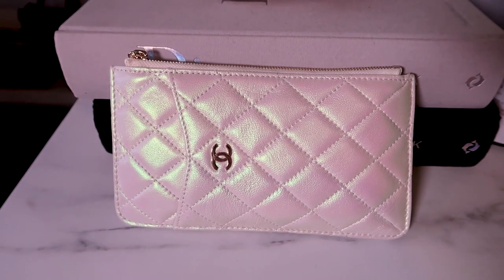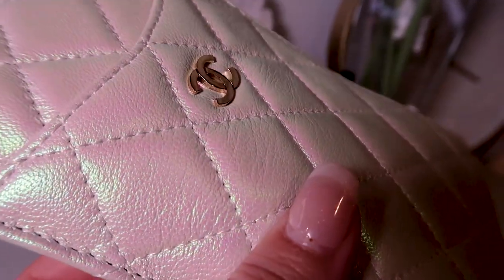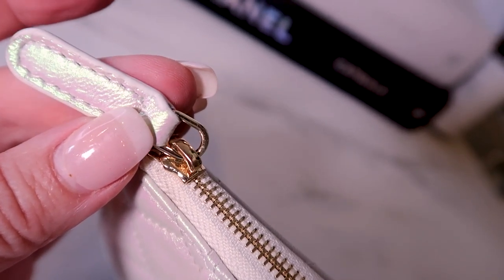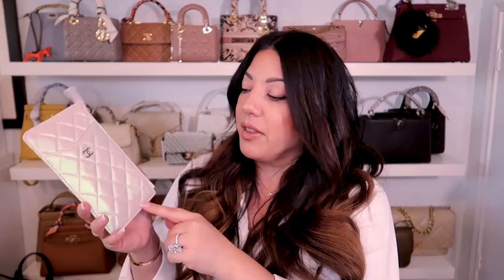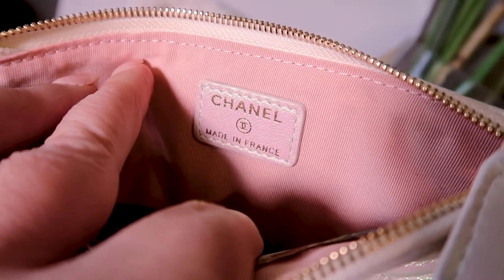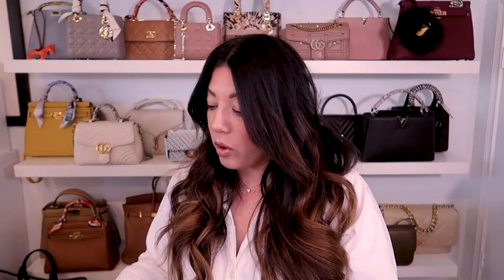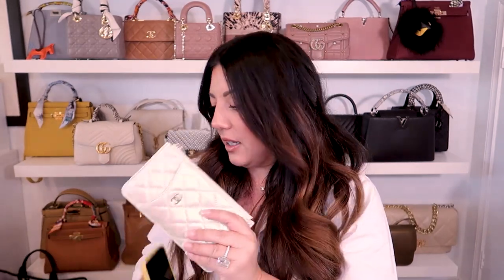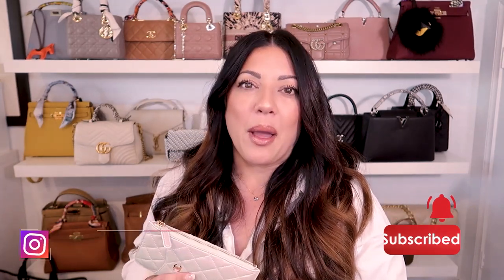CHANEL IRIDESCENT PHONE WALLET UNBOXING | Naomi Peris